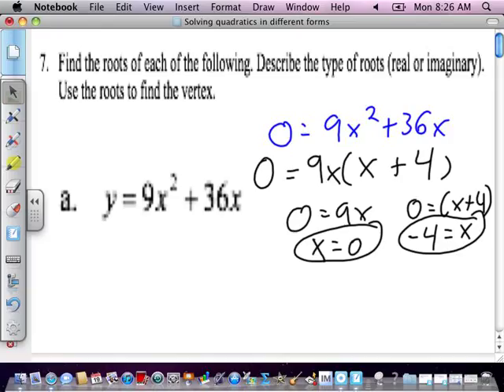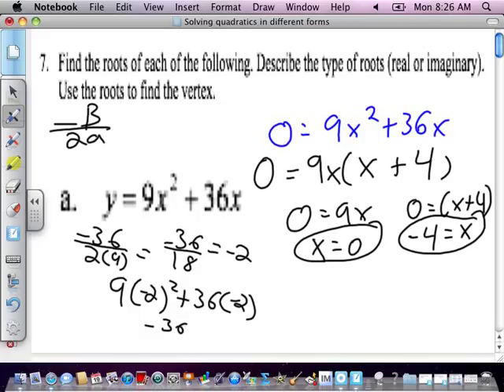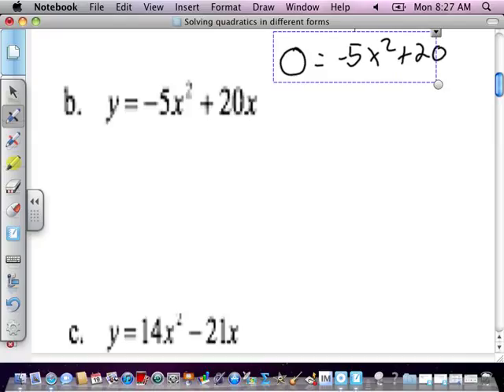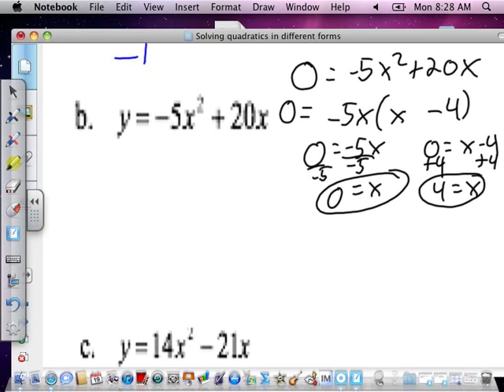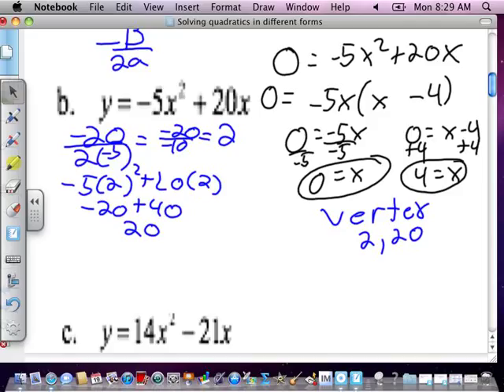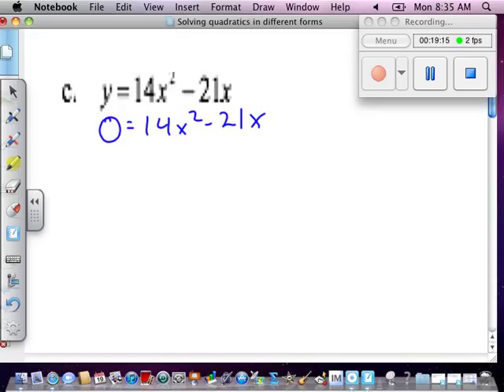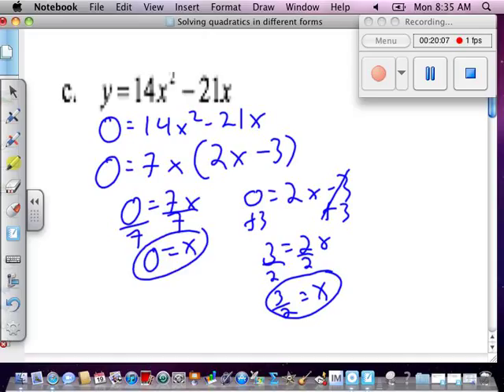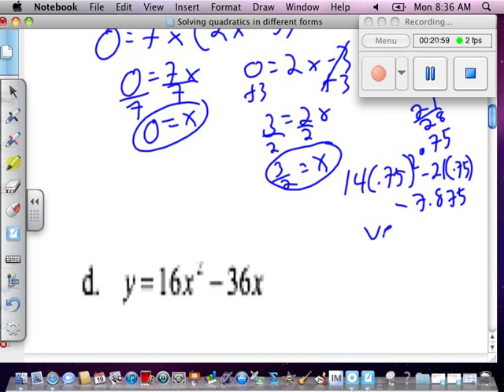Solving quadratics in different forms B